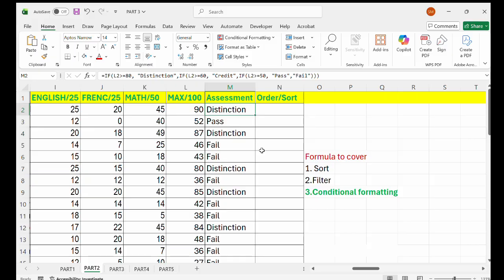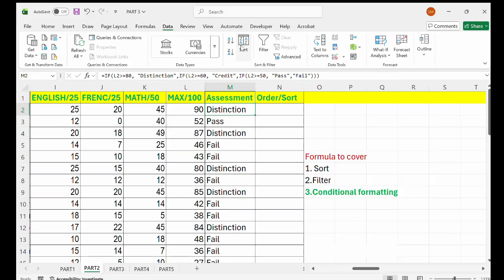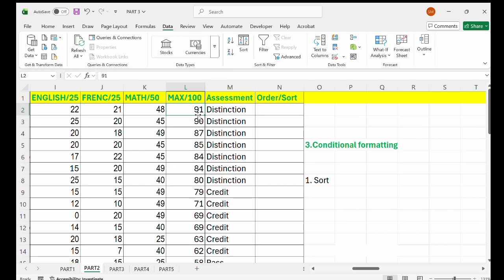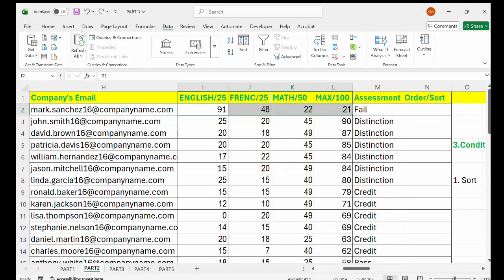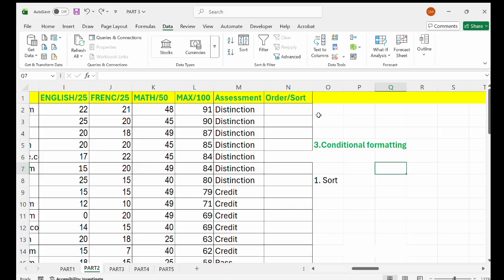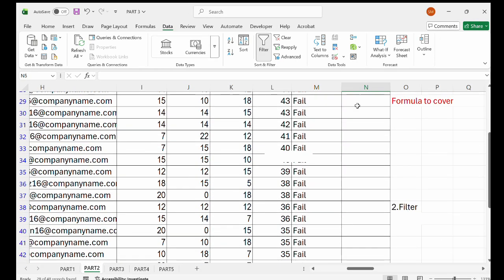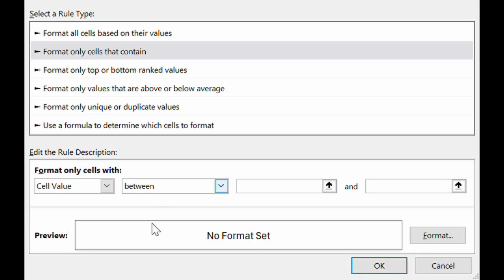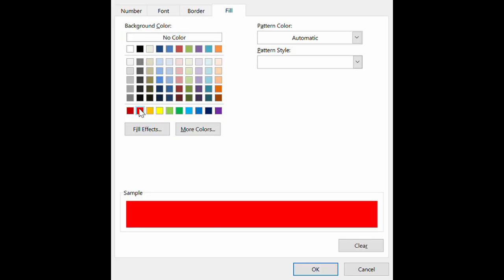Stop Struggling with Excel! Learn Sort, Filter & Conditional Formatting Fast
In this video, Microsoft Excel for Beginners – Part 4, you’ll learn how to Sort, Filter, and use Conditional Formatting to organize and analyze data easily.

This lesson is perfect for beginners who want to work faster and smarter with Excel.

✅ What you’ll learn in this video:

✔ How to sort data (A–Z, Z–A, numbers, dates)
✔ How to filter data to show only what you need
✔ How to use Conditional Formatting to highlight important values
✔ Real-life examples for office, school, and business
✔ Beginner tips to avoid common mistakes

This video is part of my Excel step-by-step beginner course, where I explain Excel from zero to confidence.

Excel beginners
Students
Office workers
Business owners
Anyone who wants to master Excel easily

👉 Watch till the end for practical tips that will save you hours of work.